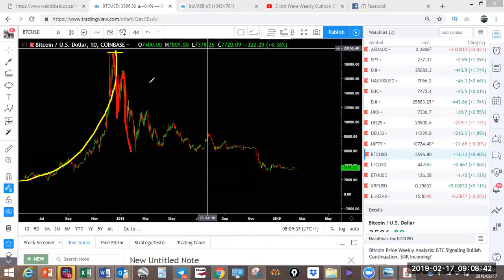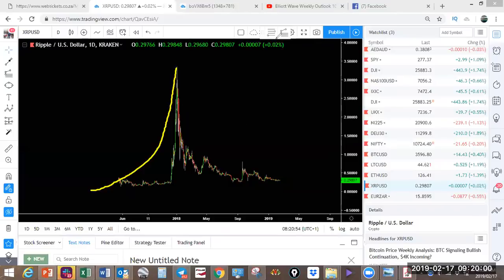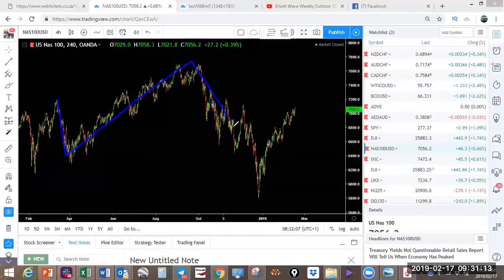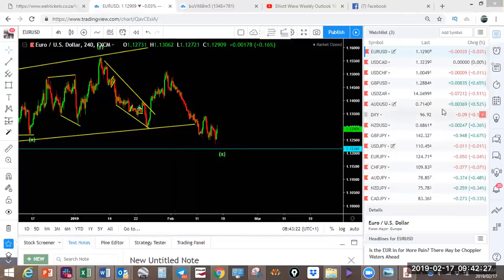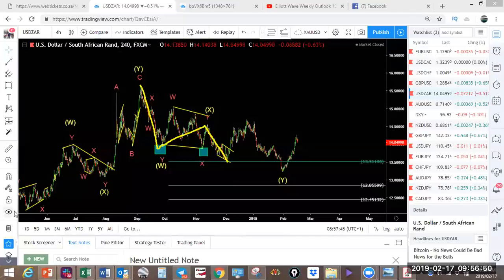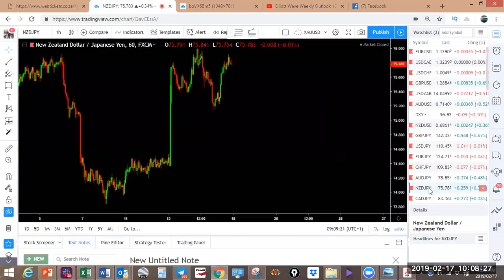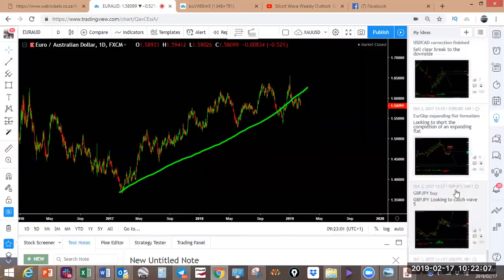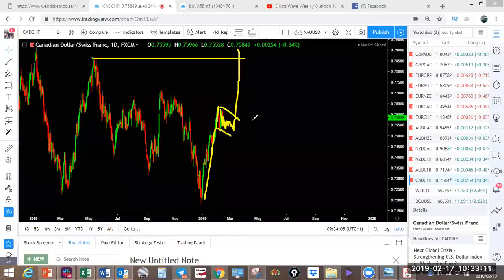Elliott Wave Weekly Forex and Crpto Otlook 18-22 Feb 2019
Feb 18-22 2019 Market Analysis

The next course starts on the 4-14 March 2019. Course is available on videos to get started before the live sessions in March.

4:00  BTC
11:35 LTC
13:53 ETH
15:00 RIPPLE
20:30 SPX
25:28 DOW
26:19 NASDAQ
27:13 UK100
29:00 NIKKEI
31:02 DAX
31:25 NIFTY
33:43 SUNPHARMA
34:08 EURUSD
37:48 DXY
38:09 USDCAD AND OIL
41:41 USDCHF
42:27 GBPUSD
44:16 AUDUSD
47:28 NZDUSD
48:45 USDZAR
51:15 GBPJPY
53:34 USDJPY AND AUDJPY
56:45 EURJPY
58:10 CHFJPY
1:02:00 NZDJPY
1:02:36 CADJPY
1:03:23 GBPCHF
1:04:33 GBPNZD
1:05:23 GBPAUD
1:07:50 GBPCAD
1:09:28 SILVER
1:10:12 GOLD
1:11:00 EURAUD
1:15:35 EURGBP
1:17:20 EURNZD
1:18:10 EURCAD
1:18:50 EURCHF
1:19:45 AUDNZD
1:21:24 AUDCAD
1:21:45 NZDCAD
1:21:52 NZDCHF
1:22:24 CADCHF